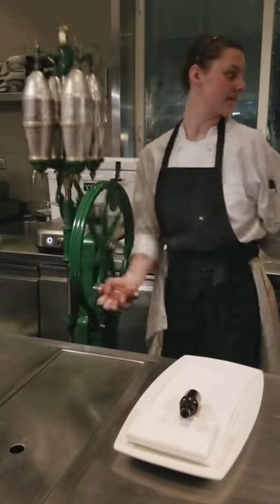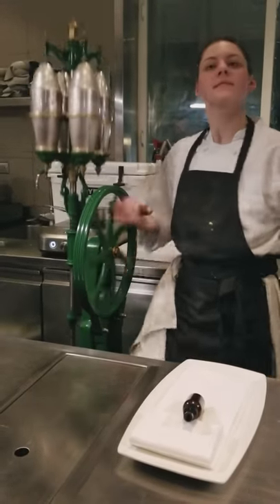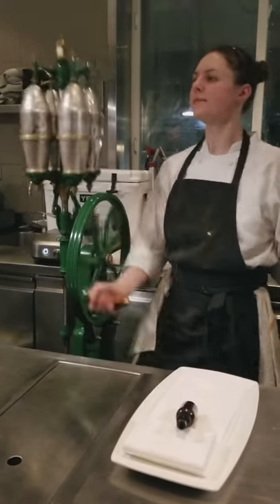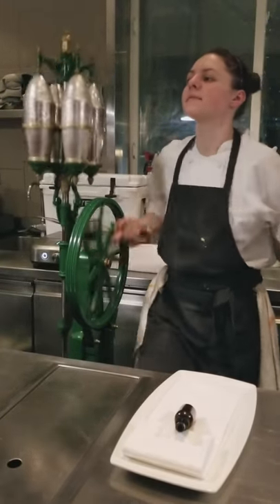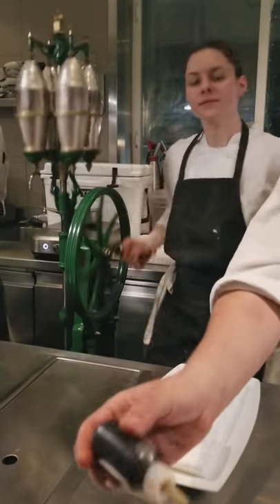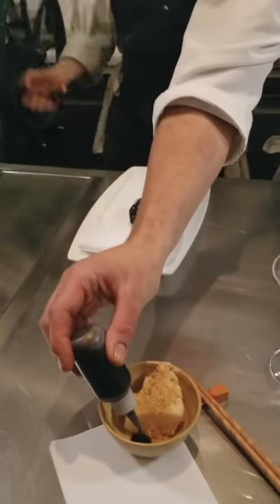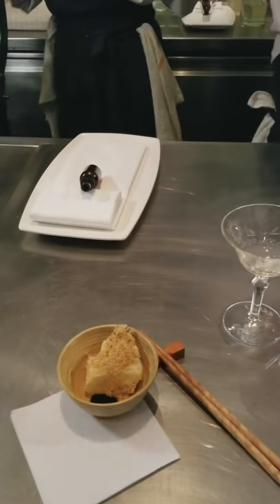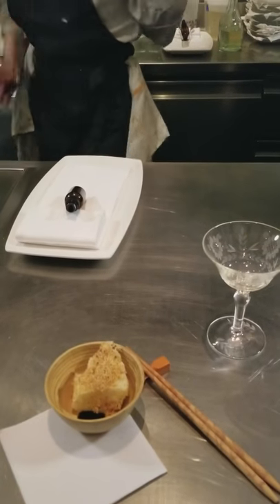Cocktail Shaker at Alinea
The second course included a cocktail that we got to go into the kitchen to see made on this shaker.